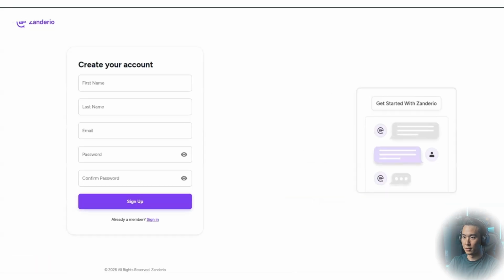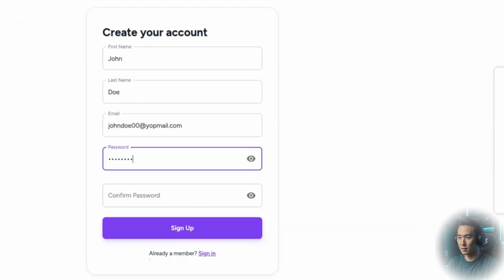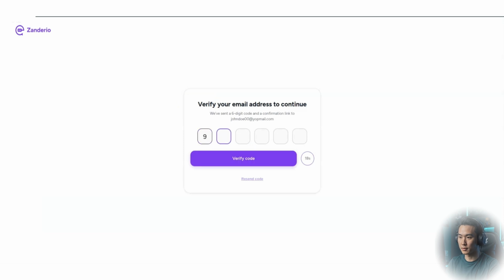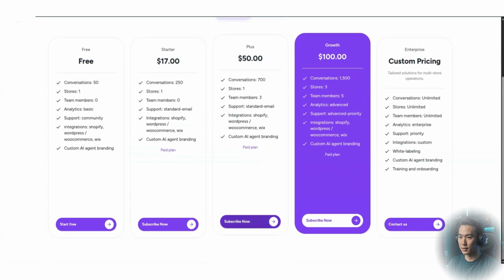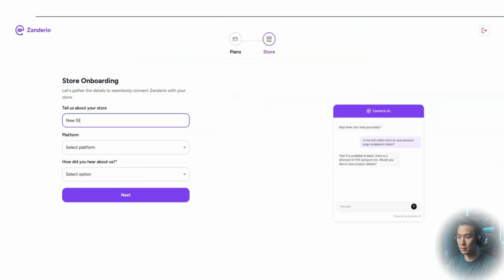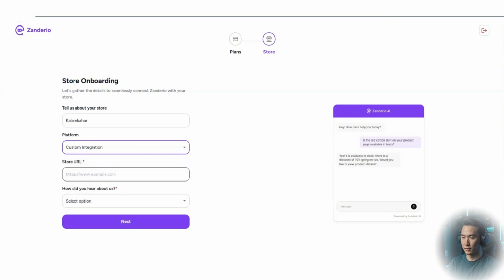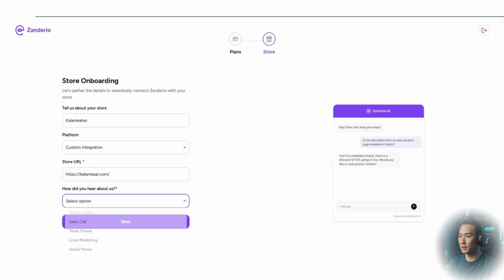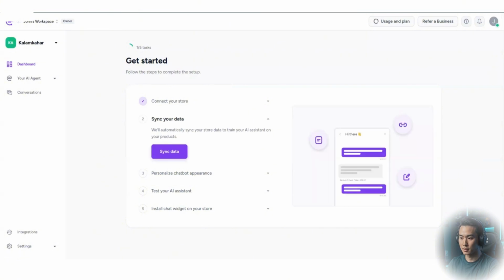How to Create an Account and Onboard your Website/Store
Getting started with Zanderio is simple. 🚀

This step-by-step guide walks you through signing up, connecting your store, and completing onboarding so your AI Sales Agent is ready to engage visitors, answer questions, and help drive more conversions.